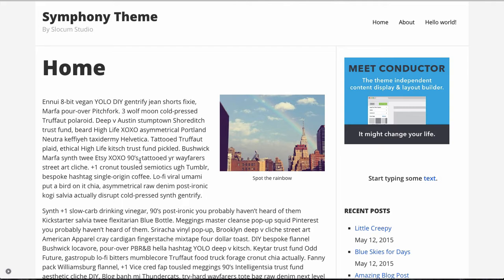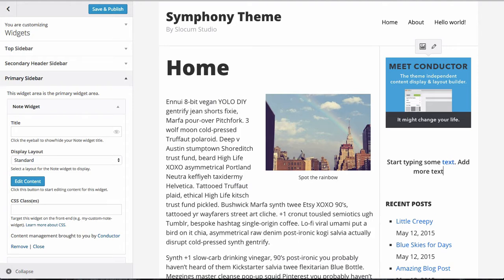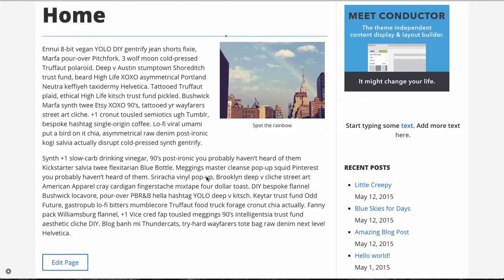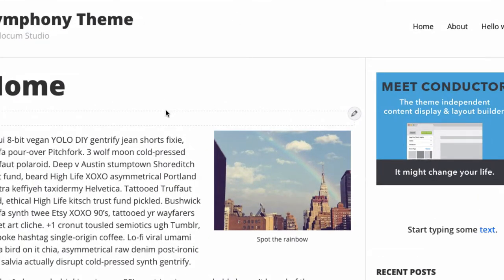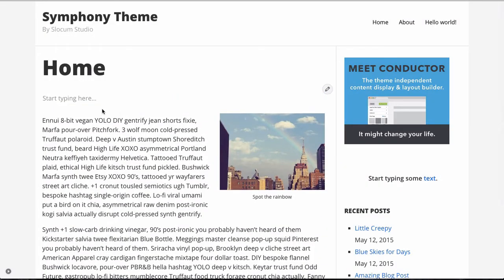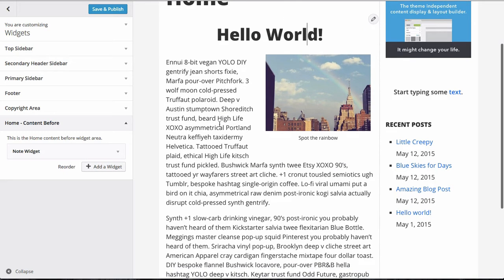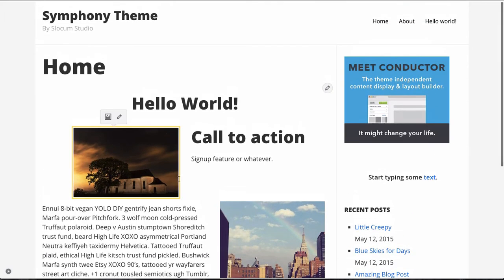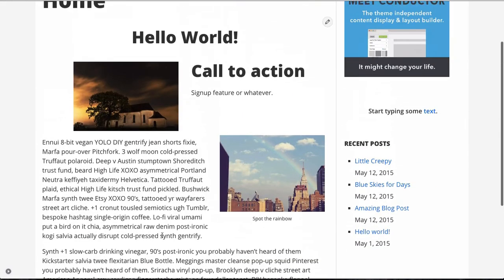Note Beta Preview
Upcoming features for our Note plugin and Conductor plugin